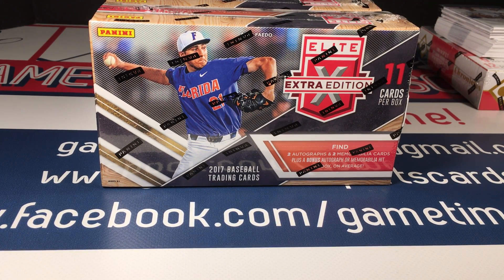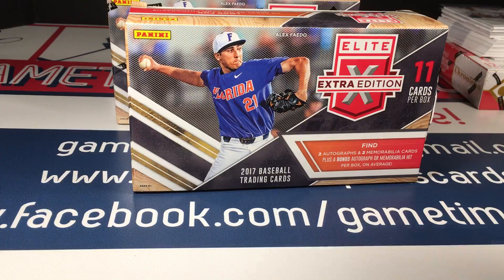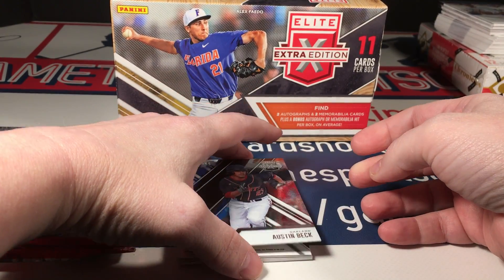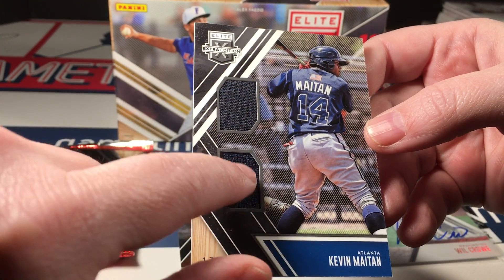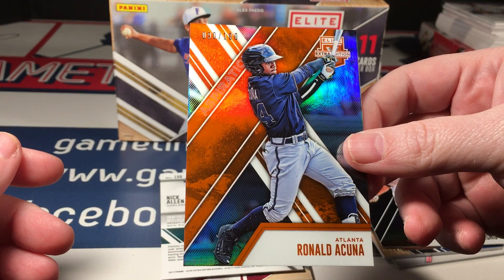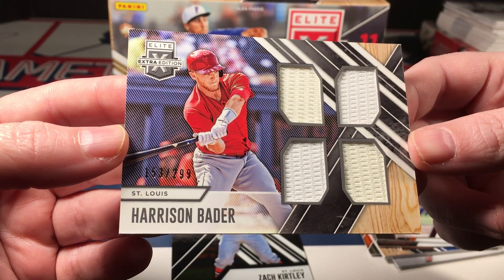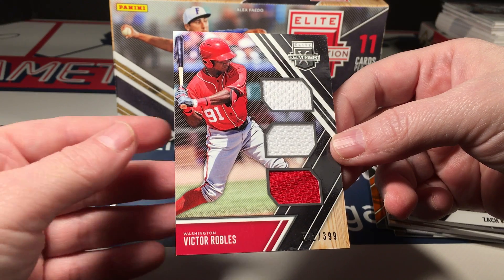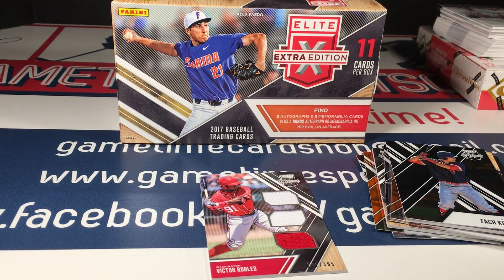2017 Elite Extra Edition Longevity Baseball Box Opening 4/5